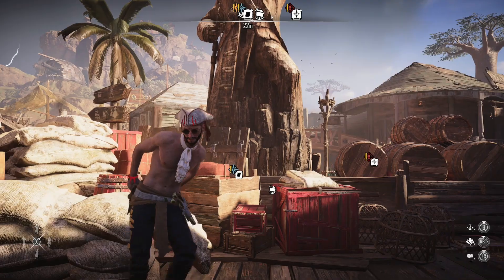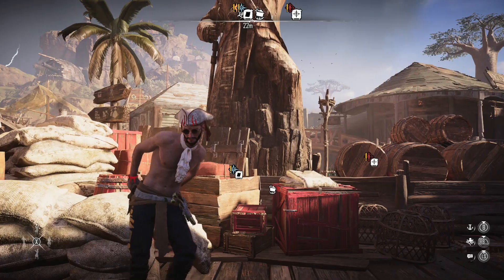How to Upgrade Ships - Skull & Bones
Just a couple pointers in upgrading ships in Skull and Bones

Special thanks to those who comment and participate in live chat, everyone is helping me grow my channel. I really do appreciate you all.

Check out the "Community" section on my page for regular posts and updates as well! Channel members will see additional posts and behind the scenes stuff as well.